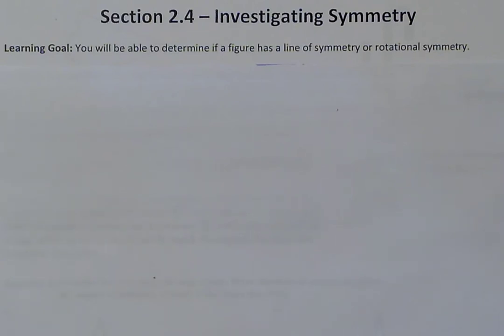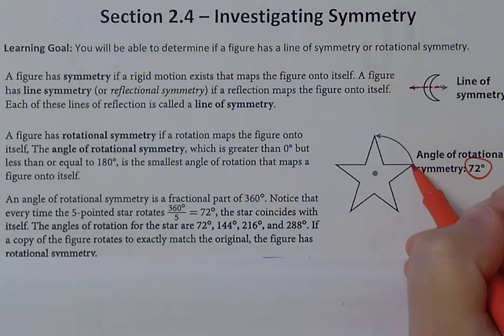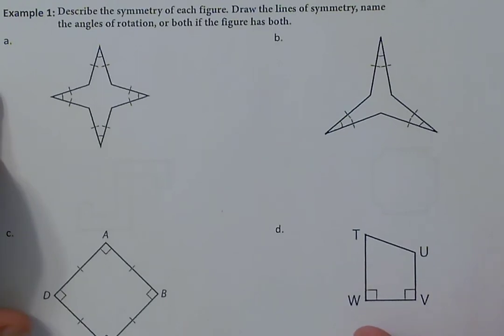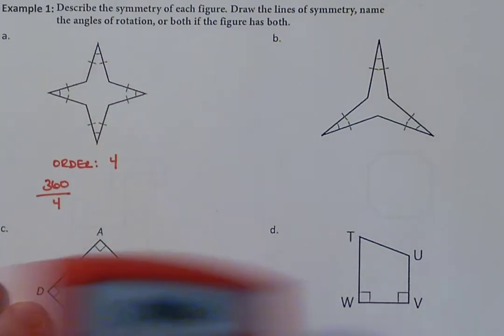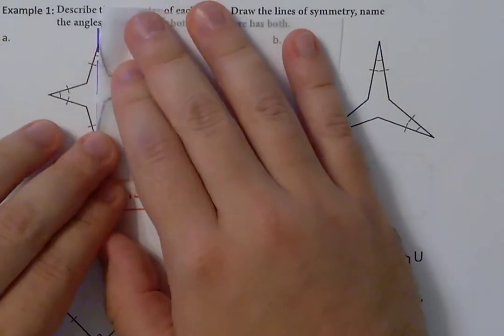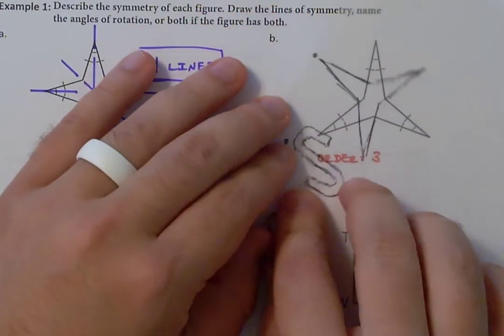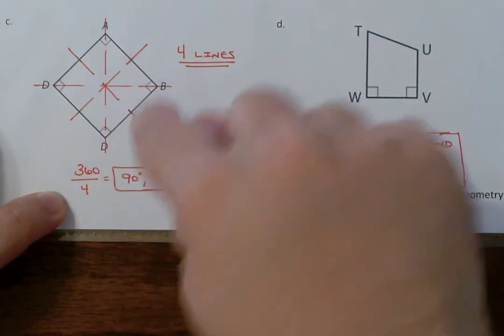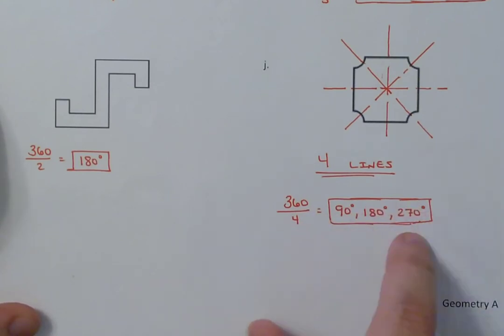Geometry A - Section 2.4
Investigating Symmetry
Determine if a figure has a line of symmetry or rotational symmetry